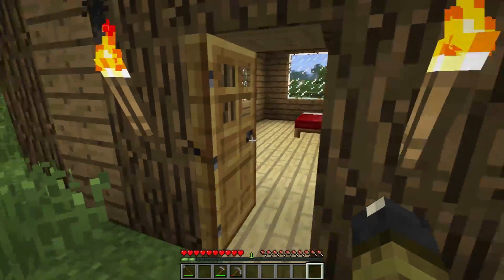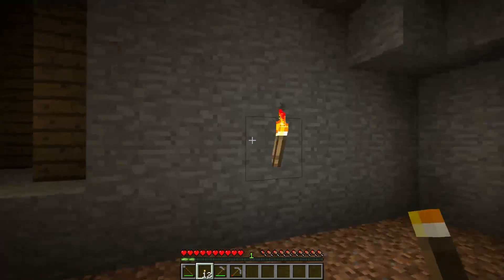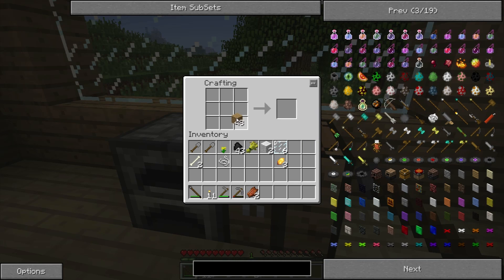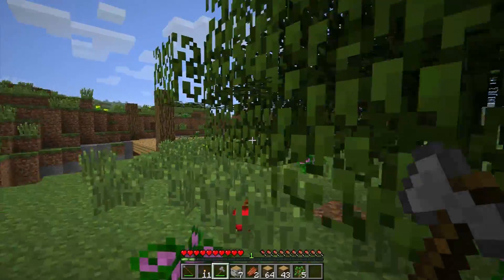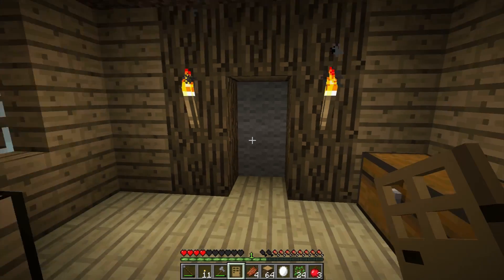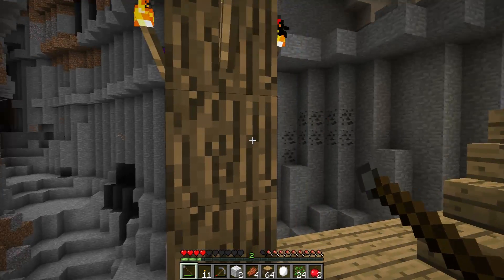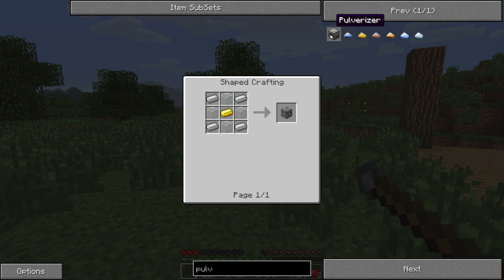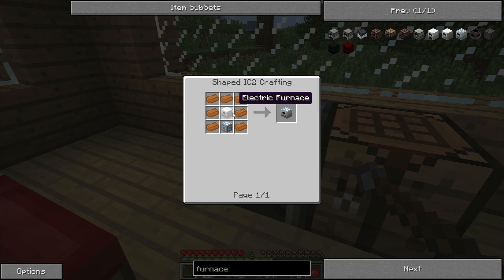Technic Pack - Ep.13 'Construction Complete'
I went ahead and built a platform within the ravine, this will help in gathering those precious resources.